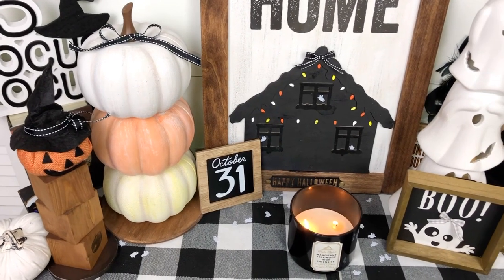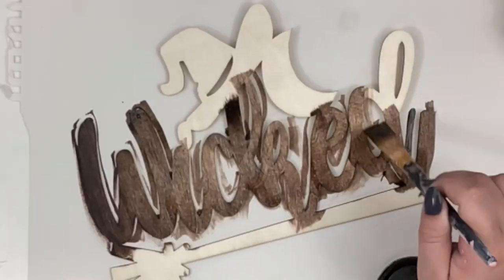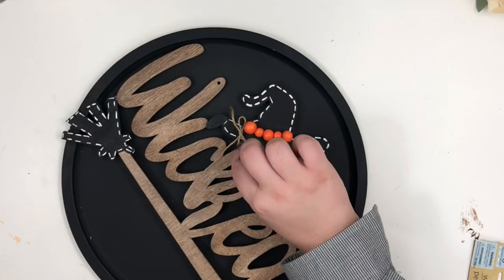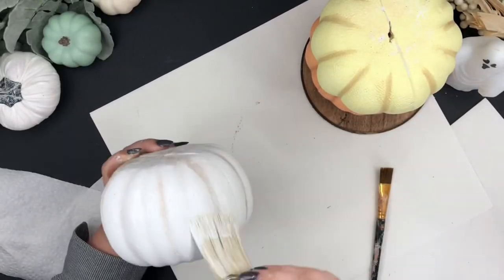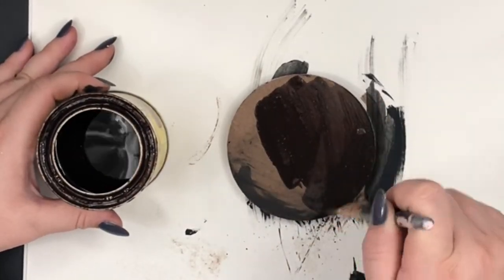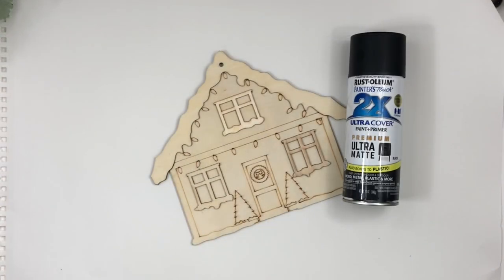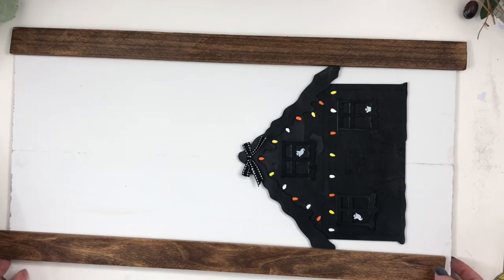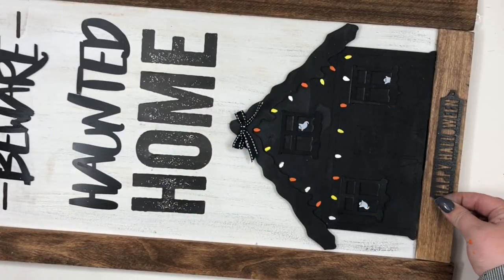DOLLAR TREE DIY HALLOWEEN DECOR | FARMHOUSE Fall trends and ideas home decor 2020 diy crafts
HALLOWEEN DOLLAR TREE DIY crafts |
These Halloween crafts are super easy ,fun, cute and affordable to make. Hope you enjoy these 5 diys today and happy crafting!!

📍⬇️ Most asked ⬇️

MY HEAT GLUE-GUN

FAVORITE WHITE CHALKED PAINT
& FOR SMALLER PROJECTS

E6000 GLUE

WOOD BEADS

AMAZON ROPE

POLYCRYLIC PROTECTIVE FINISH

SPRAY ADHESIVE

WOOD GLUE